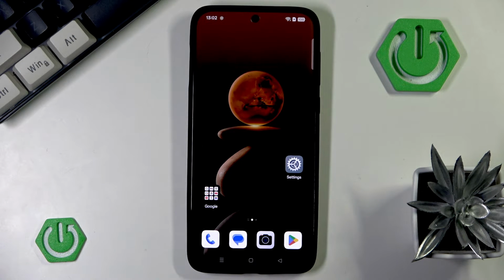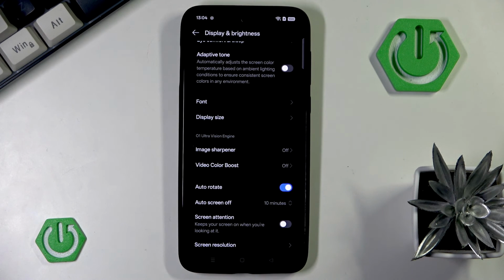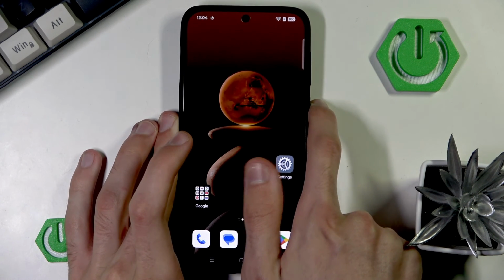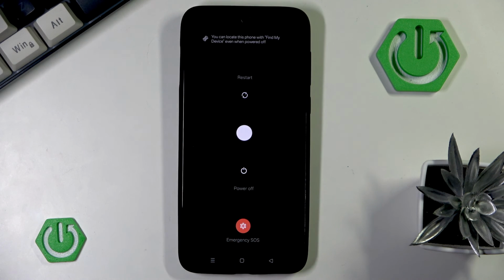OPPO Find X8 – How to Fix Screen Rotation Not Working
If your OPPO Find X8 screen rotation is not working, this video will help you solve the problem quickly and easily. We’ll show you step-by-step how to check and enable the auto-rotate feature from the control center, add the auto-rotate button if it’s missing, and adjust settings in the display menu. You’ll also learn why some apps may not support rotation and what to do if the issue still isn’t fixed. Follow these simple instructions to get your OPPO Find X8 screen rotation working again and enjoy a smoother experience with your device.

How to enable auto-rotate on OPPO Find X8?
How to fix screen rotation not working on OPPO Find X8?
Where is the auto-rotate setting on OPPO Find X8?

0:00 Introduction
0:11 Open Control Center and Check Auto-Rotate
0:35 Add Auto-Rotate Button if Missing
1:02 Find Auto-Rotate in Display Settings
1:25 App-Specific Rotation Limitations
1:50 Restart OPPO Find X8 if Needed
2:03 Conclusion